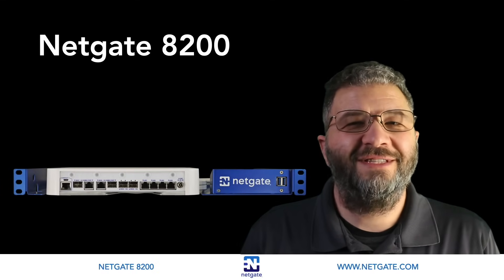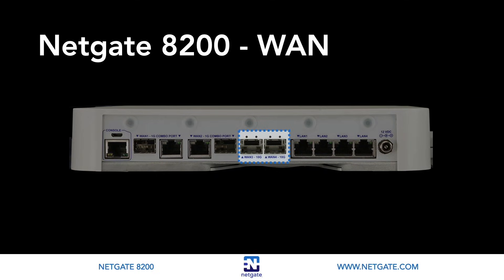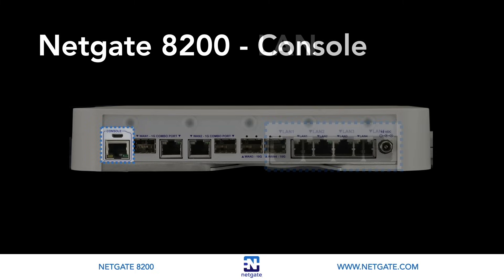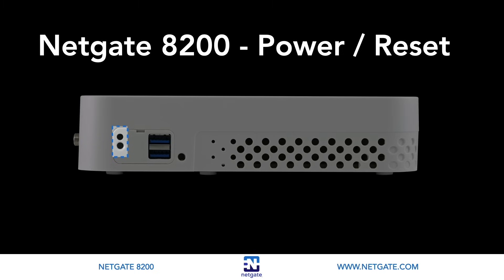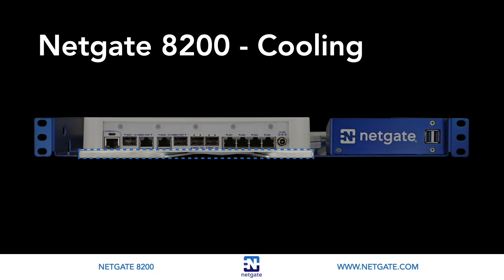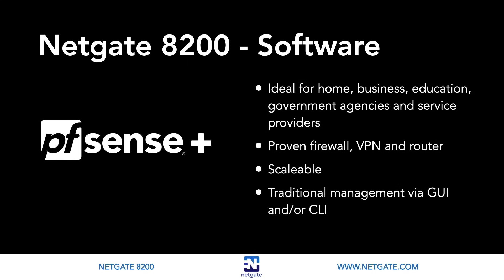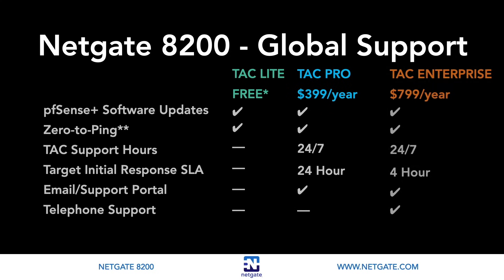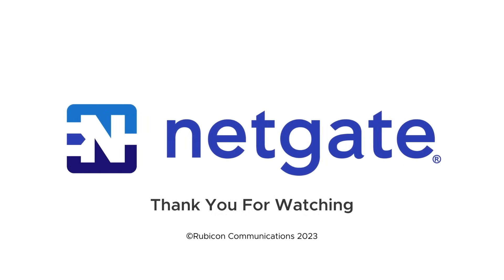Inside The Box: The Netgate 8200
Netgate announces the Netgate 8200, the company’s newest secure networking appliance. Excellent for branch offices, Medium Businesses, Large Businesses, and Service Providers, available with pfSense Plus software, or TNSR software.

Learn more about pfSense Plus software - The world's most trusted firewall, router, and VPN solution

Learn more about TNSR software - High-performance software router for ultra-fast routing, and IPsec Performance

00:00 Intro
00:39 Core Specifications
01:15 WAN Ports
02:13 LAN Ports
02:47 Console Port
03:12 USB Ports
03:51 Power/Reset Buttons
04:29 SIM Card Slot
04:40 Cooling
05:36 1U Shipping Configuration
06:04 Software Options: pfSense Plus software or TNSR Software
07:19 Performance
07:54 TAC Global Support
08:33 Wrap Up Summary